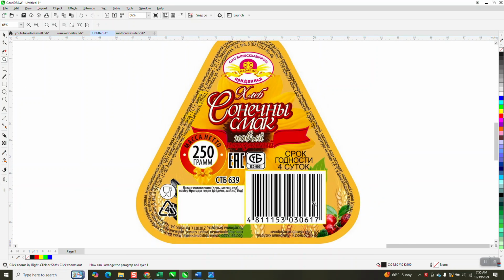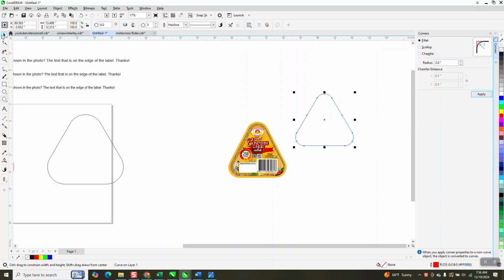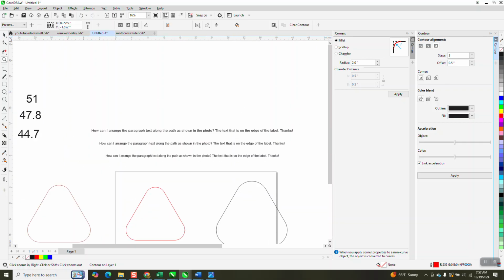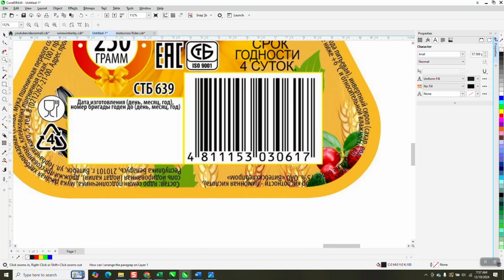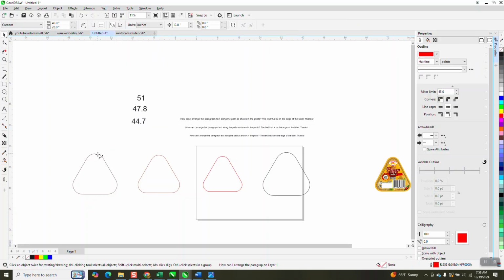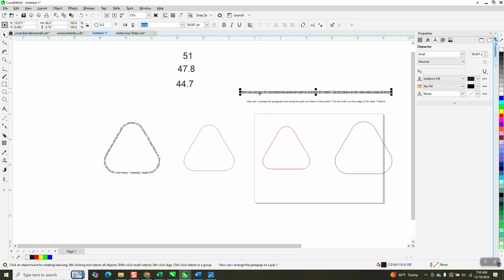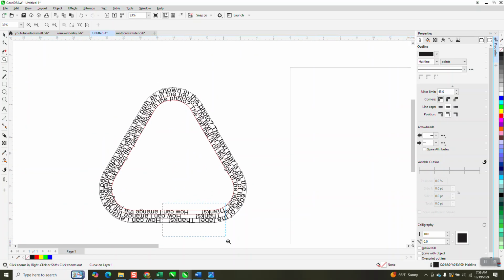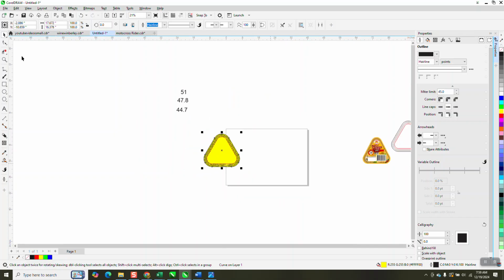Corel Draw Tips & Tricks Text to Path with 3 paths